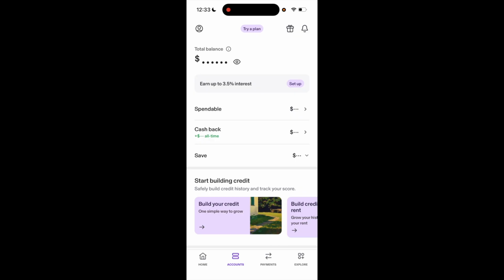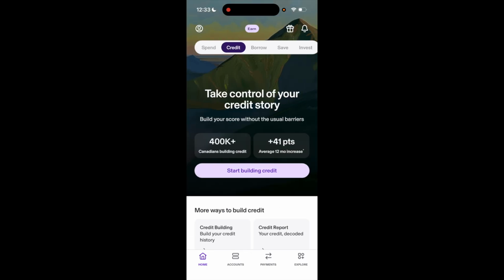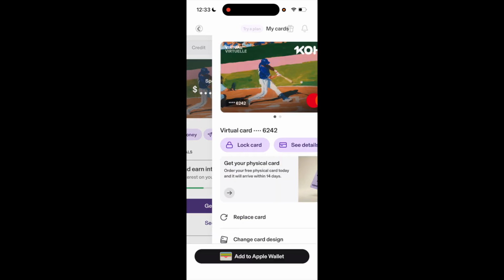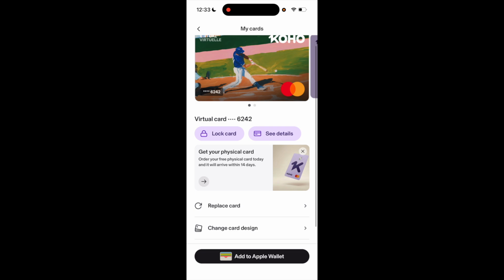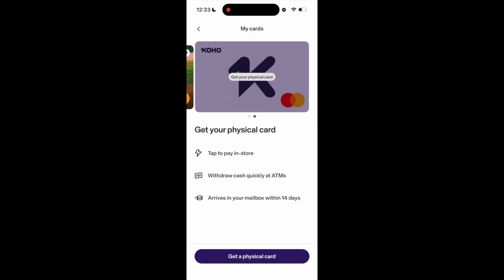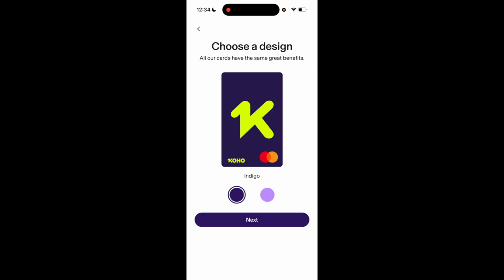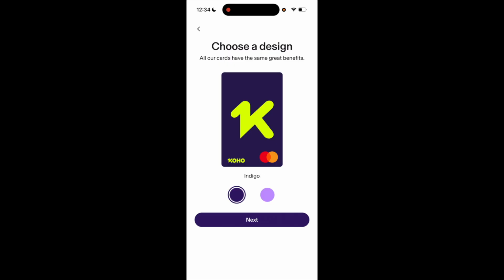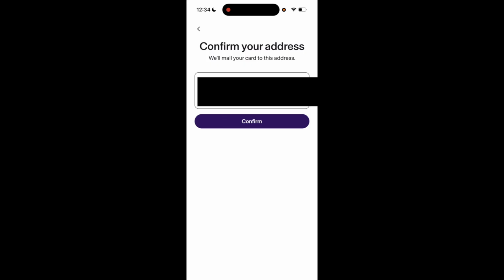How To Order Your Physical Card On KOHO Financial | Step By Step Guide - KOHO Financial Tutorial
Learn how to order your physical card on KOHO with this easy step-by-step KOHO Financial tutorial. If you've recently opened a KOHO account and want to make in-store purchases, ATM withdrawals, or carry a physical Mastercard, KOHO allows you to order a physical card directly through the app. New members typically receive a virtual card immediately and can then request a physical card for everyday spending.

In this KOHO Financial tutorial, you'll learn exactly how to open the KOHO app, navigate to the My Cards section, select Get a Card, and follow the on-screen prompts to order your physical KOHO Mastercard. You'll also learn how to confirm your mailing address and complete the card request process within the app.

Once your order is submitted, your physical card will be mailed to the address on your account. While waiting for delivery, you can continue using your virtual card for online purchases and mobile wallet payments through Apple Pay, Google Pay, or Samsung Pay. Both cards draw funds from the same KOHO balance but have separate card numbers for added security.

In this step-by-step guide, you'll learn how to order your KOHO physical card, track the setup process, activate the card when it arrives, and troubleshoot common ordering issues. We'll also cover the differences between KOHO's physical and virtual cards so you can choose the best option for your spending needs.

If you're searching for how to order your physical card on KOHO, how to get a KOHO Mastercard, how to request a physical KOHO card, or how to receive your KOHO card in the mail, this tutorial has everything you need.